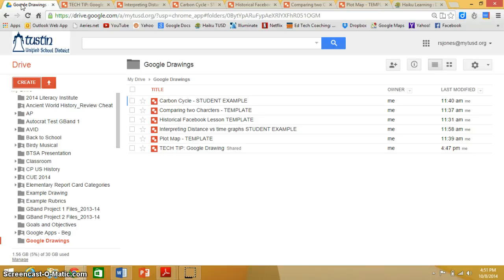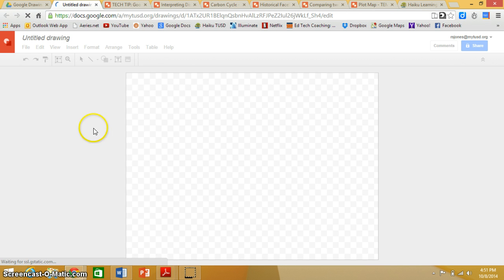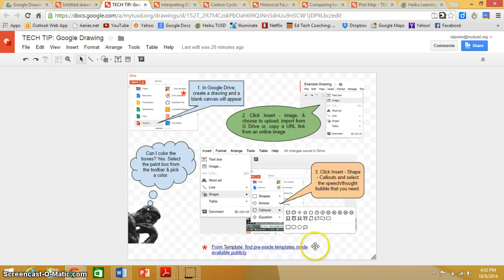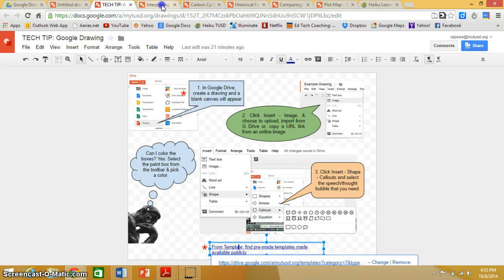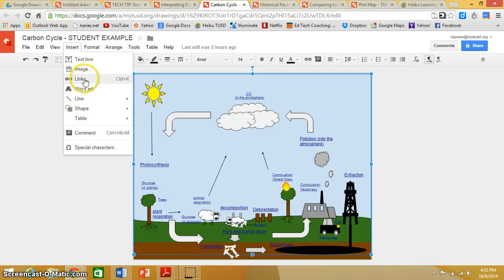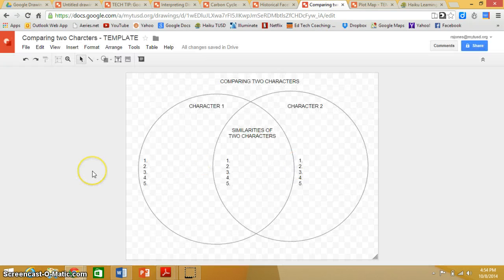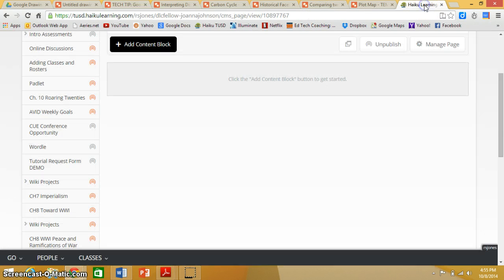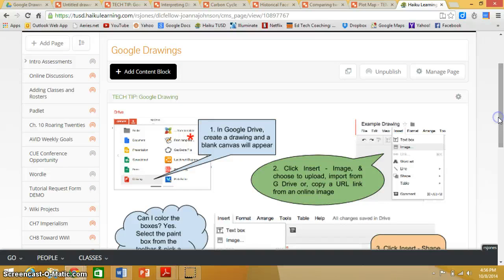Google Drawings in the Classroom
In this Tech Tip you will discover how to create a Google drawing. You will see examples of student created, teacher created, and template gallery examples of drawings that will give you ideas as to how you can use them as instructional and creation tools in your classroom.

A link to the Google Drawing in the video that explains how to create Google drawings: